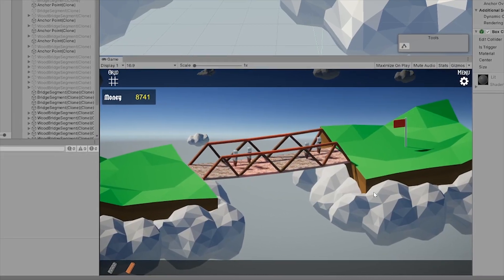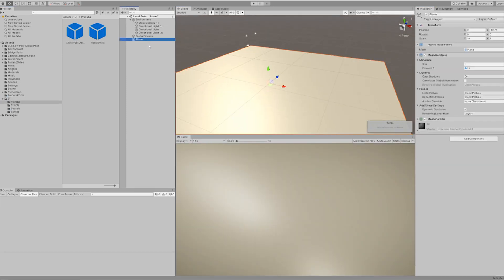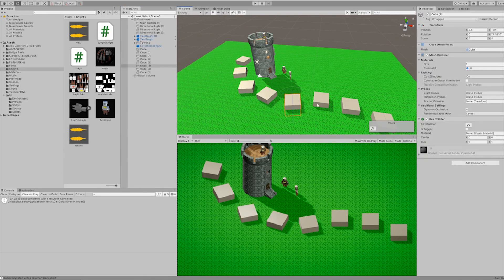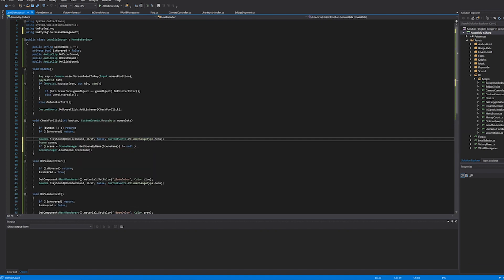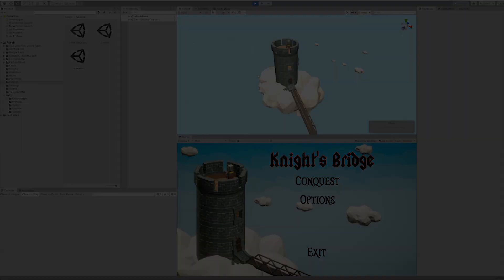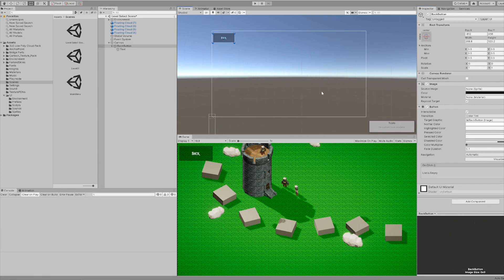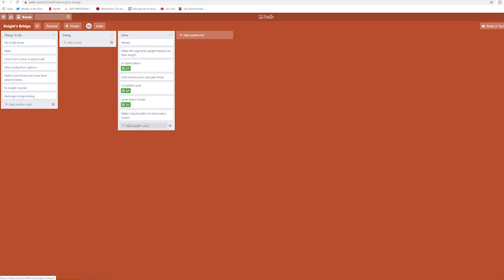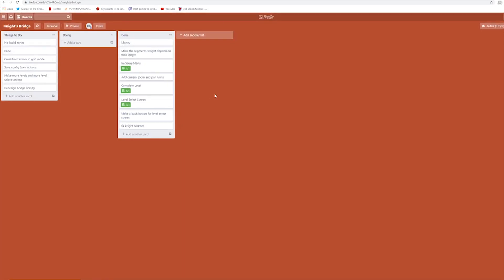I lost my work! :( | Unity 3D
Man, computers can be mean.

➤ So... we meet again. What unfortunate fate has been passed upon thee, to have returned to the dreaded description. How you doin?
Anyways. This video is about making a level selection screen and fixing a few bugs. I also talk about being inspired by other people's work and what it can be like to feel like your own work is inadequate. It sux, but we get there in the end.
Knight's Bridge is a Unity game heavily inspired by Poly Bridge, if you don't know what that is, it's an indie game where you build bridges in a low poly environment in order to complete physics puzzles. Sounds fun, right?
I wanted to make a bridge building game so I loaded up Unity 3D and started doing that sweet sweet game dev. I love coding so it was like super fun for me. I've ran in to a few road blocks around the way but I think it's going really well. I'm really trying to keep my code neat and tidy, so I don't look back at it when I need to revise something and just go like what the F poncho you absolute n00b.
At the time of writing this over-sized description, I haven't made a thumbnail yet. I'm thinking I'll do the stereotypical :O face with something in the background. Maybe the Unity Editor.
The title of the video relates to the portion of the video where my editing software yeeted 1.30 minutes of edited video. That took like an hour to make and I was annoyed. Luckily I'd exported some of it to a friend for pre-upload review so I had a copy of what I'd done. But it was low res. So I had to edit it all back in. Honestly it's probably good that it got yeeted because the second version was probs better, i dunno.
In the next video I'll be working on some other stuff like fixing the bridge segment linking algorithm. The current implementation has some minor inconvenience such as completely making the game unplayable because of something I like to call SBC... spontaneous bridge combustion. If you like SBC be sure to say in comments and I'll leave a special reply just for you :*

Be sure to dislike this video so that it gets the recognition it deserves. It's pretty easy, there's a button somewhere over there ---